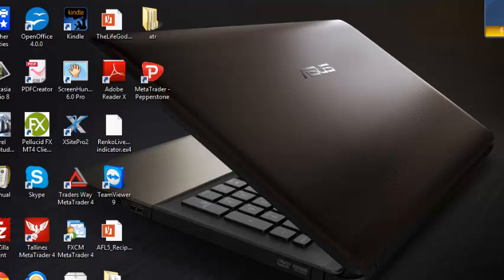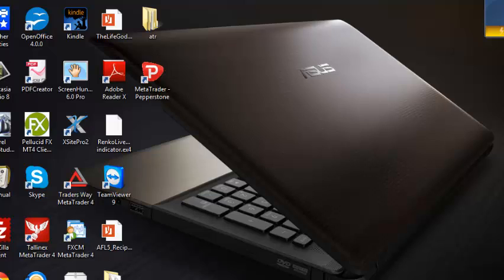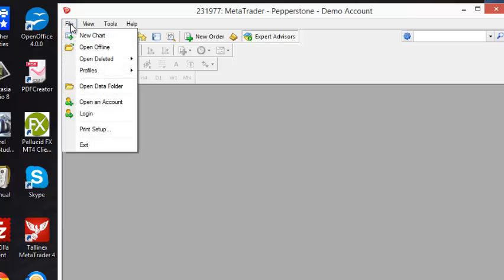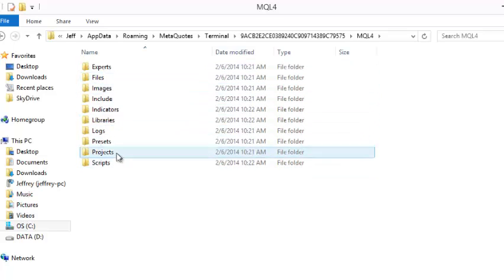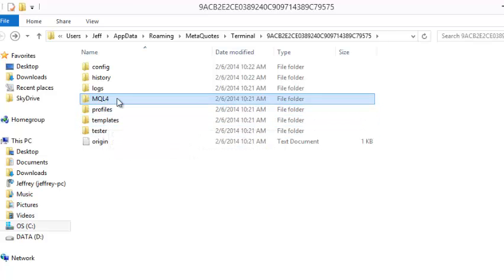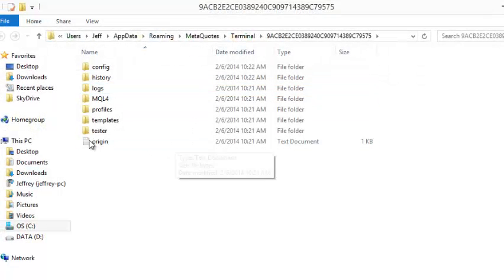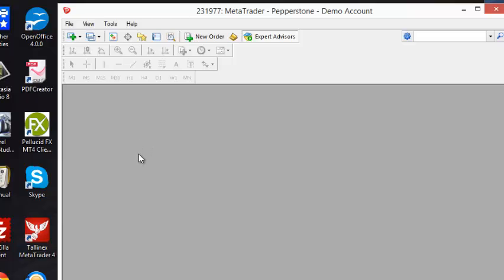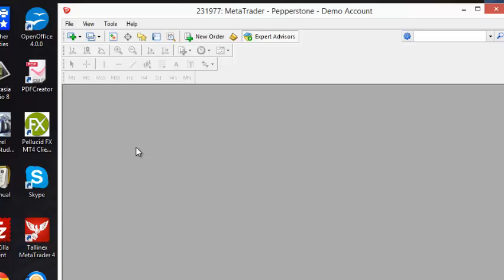MT4 Build 600 Fix For Missing Indicators and Experts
Here is a new way to load up indicators and experts into the MT4 Build 600 and up.